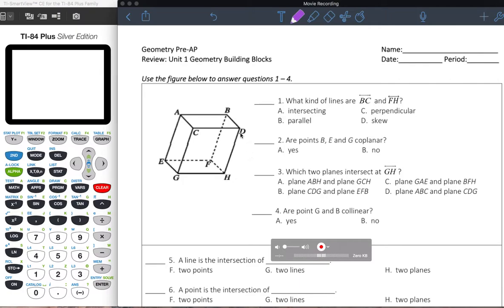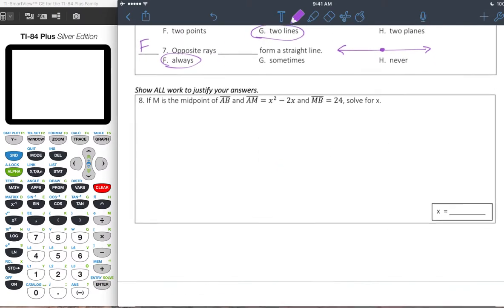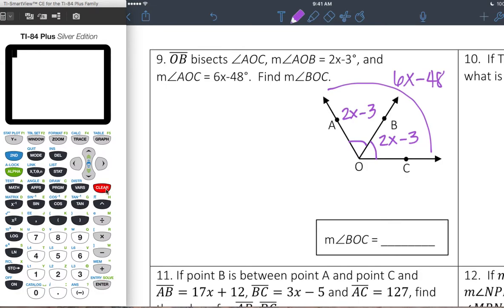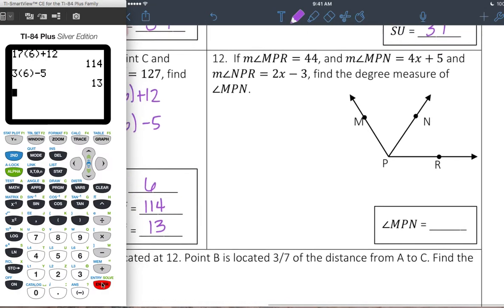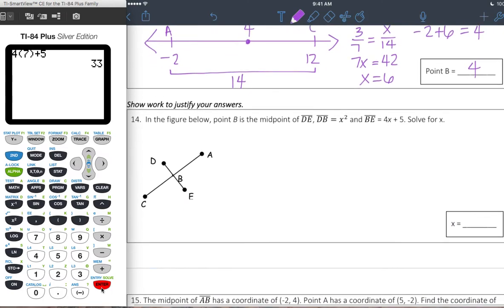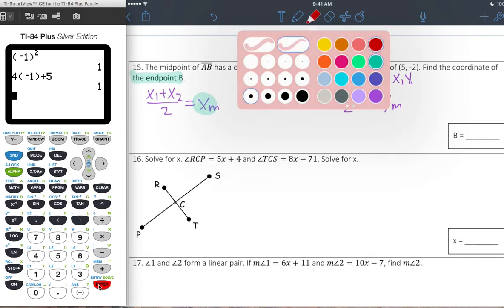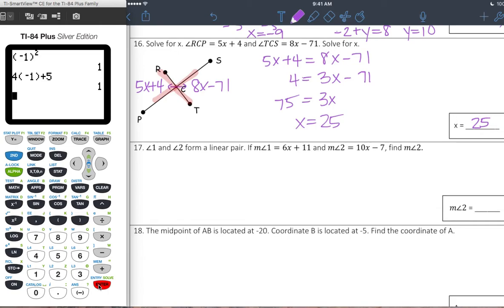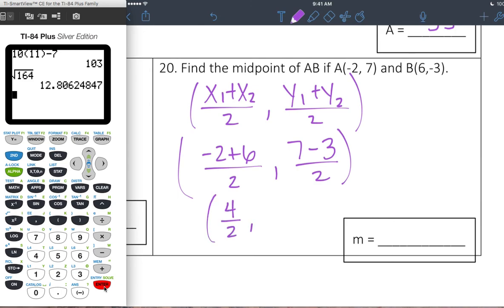Unit 1 PAP Review Key